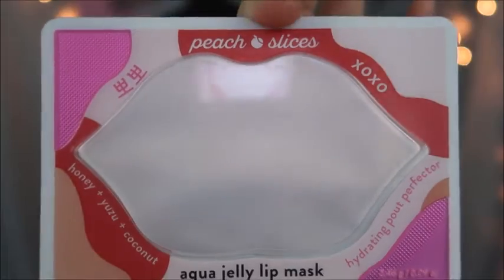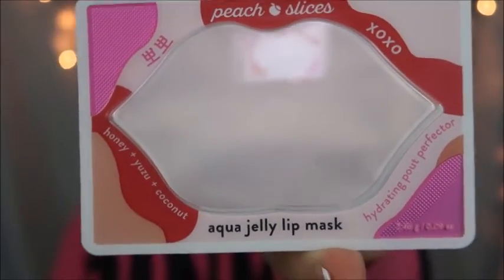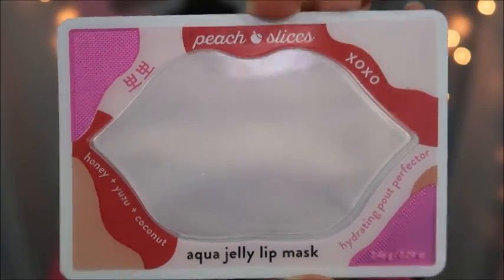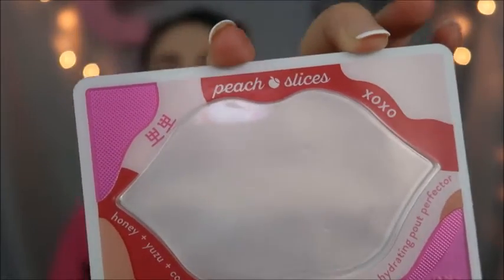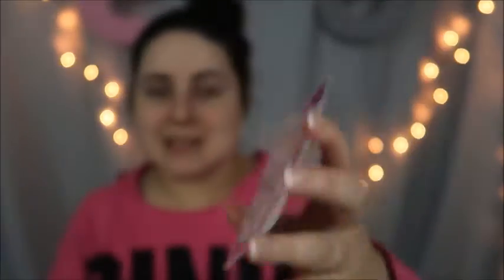2.00$ LIP MASK ?! YAY OR NAY?!?!?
HELLO EVERYONE!
WELCOME BACK

Hey guys! In this video I am going to show you my lip mask from the brand Peach Slices at the Drug Store! Watch and see if it works out of it becomes a Giant Fail!